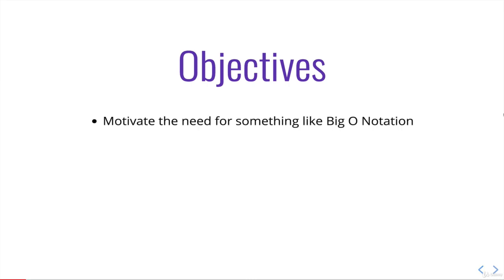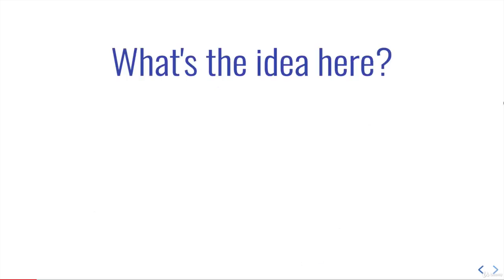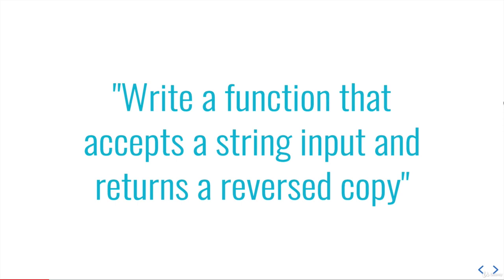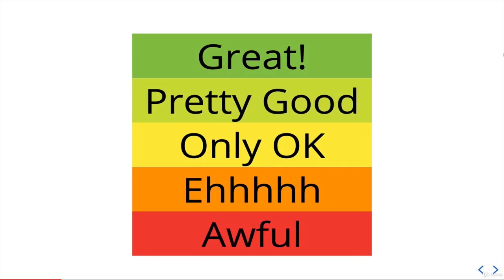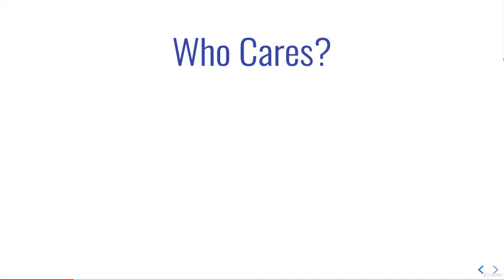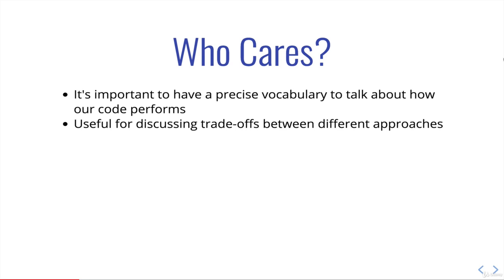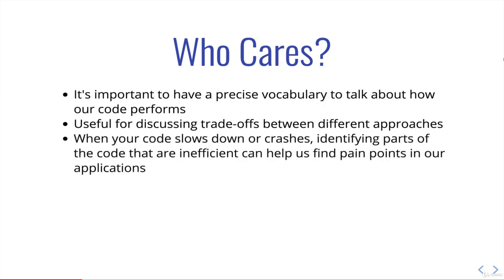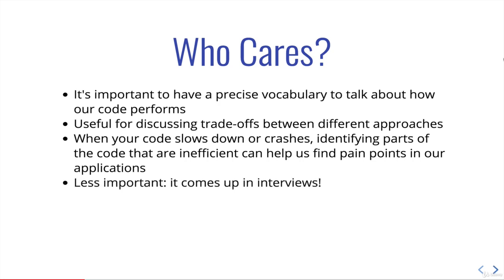Intro to Big O Notation in Javascript Algorithm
Javascript algorithm Big O notation